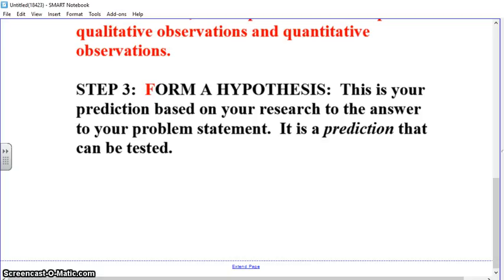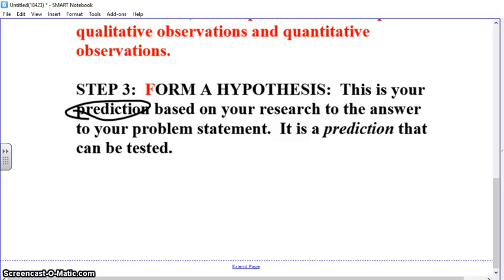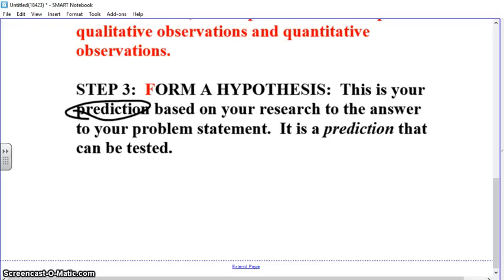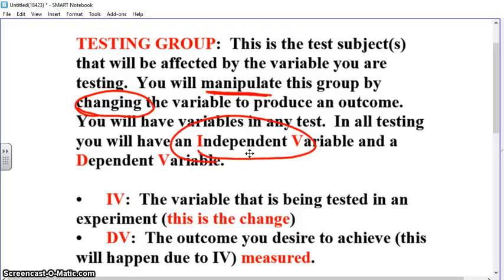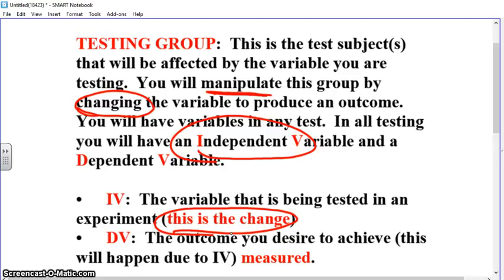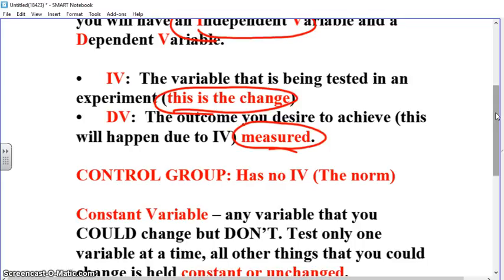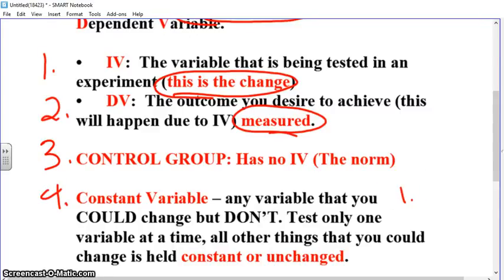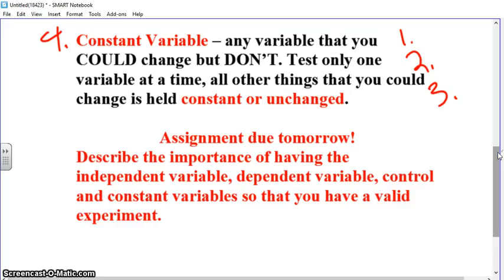Scientific Method Video 2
REMEMBER TO COMPLETE THE HOMEWORK AT THE END OF THE VIDEO :)